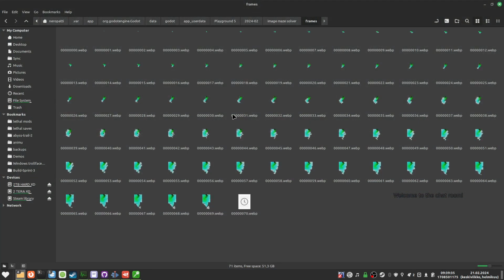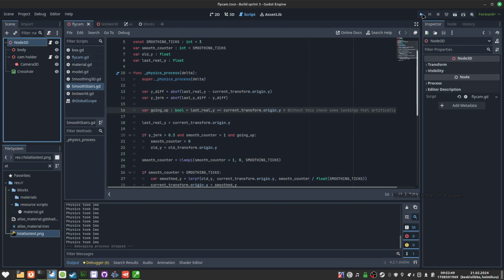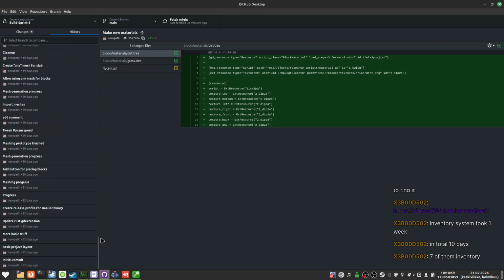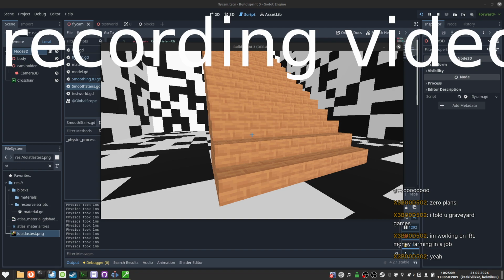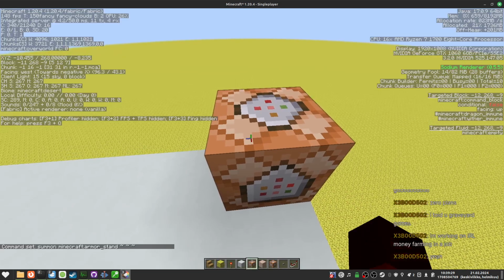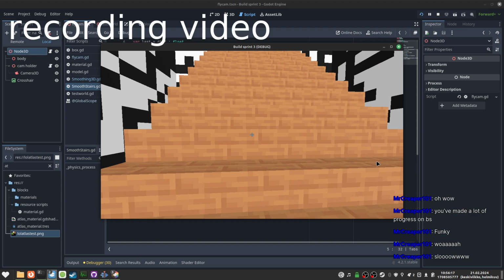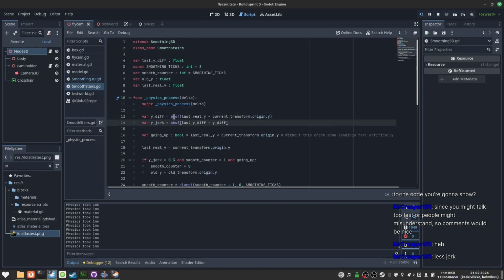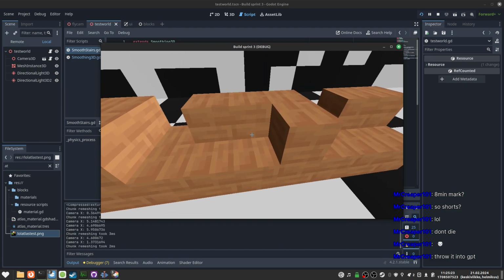Stair stepping interpolation video making (Bonus stream)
This stream was... scuffed. I kind of just stumbled around without knowing what to do, but that's how it is sometimes.

Anyway, I did gather my thoughts somewhat on the video structure and what to say, so next stream I will hopefully progress more on making the video.

*EDIT:* I will most likely finish the video off-stream XD